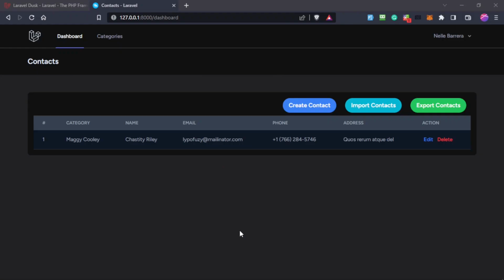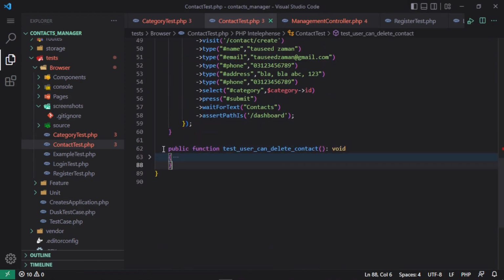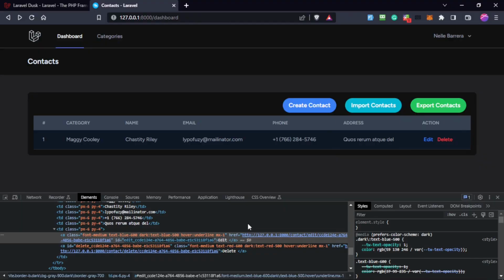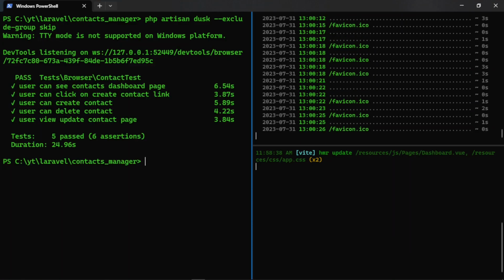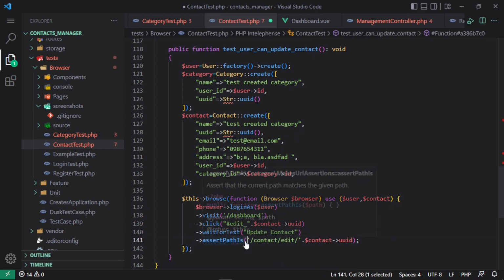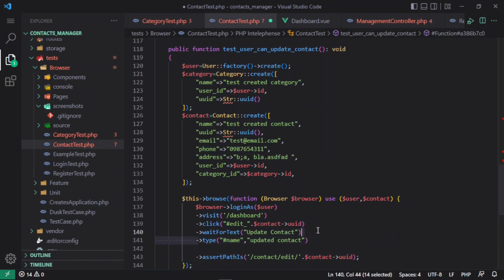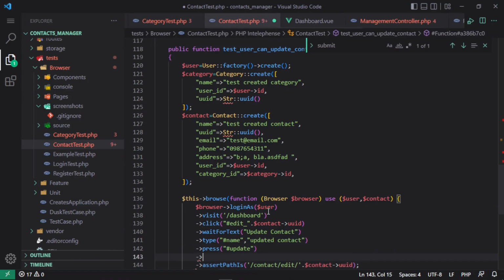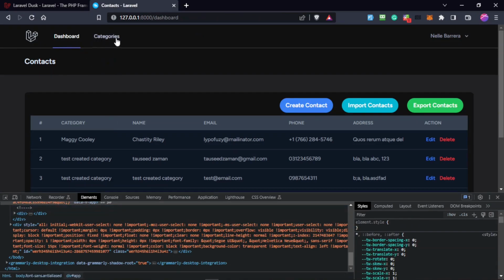Update Contact Testing | Testing Via Dusk | SPA Contacts Manager in Laravel #21